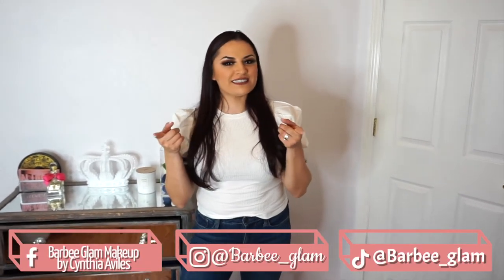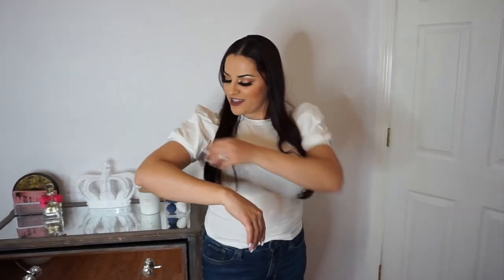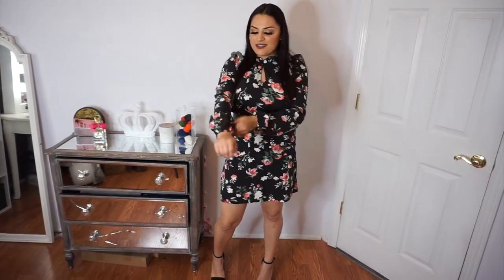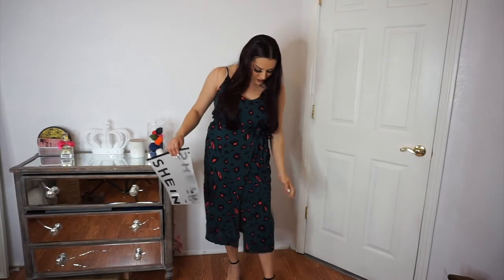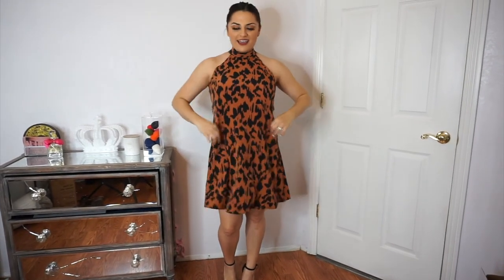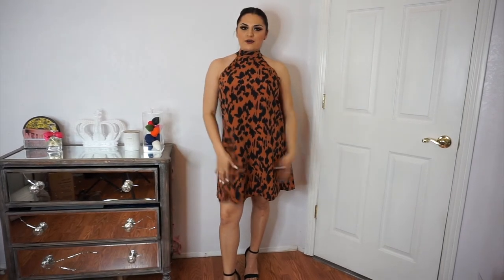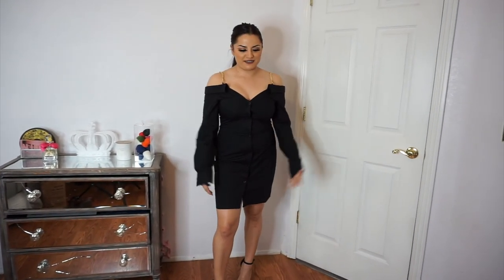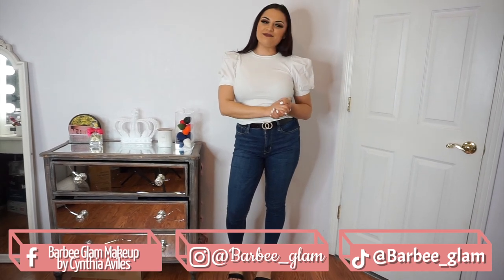Mini SHEIN try on Haul| Cynthia Aviles